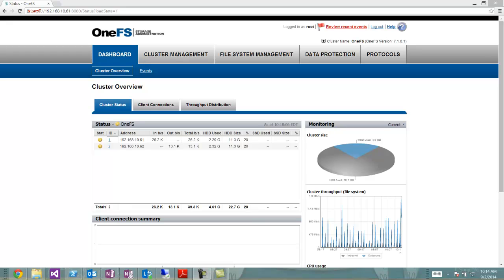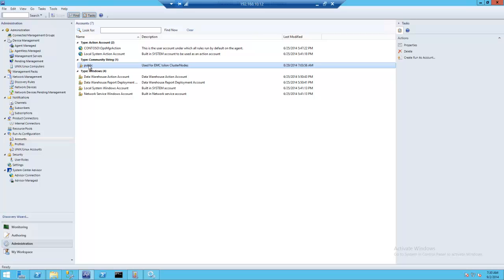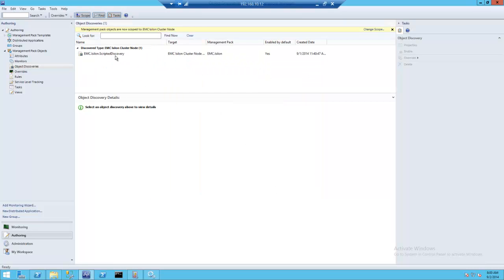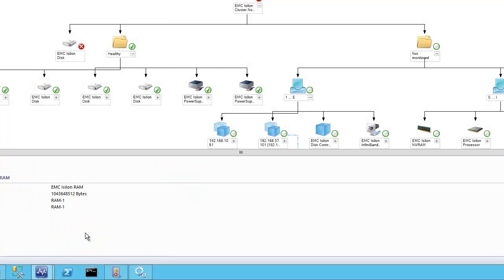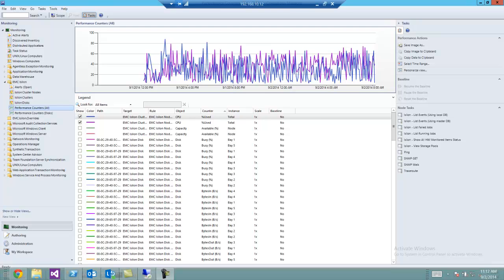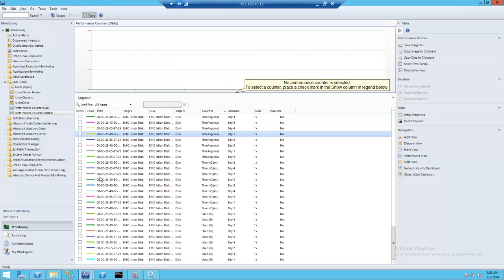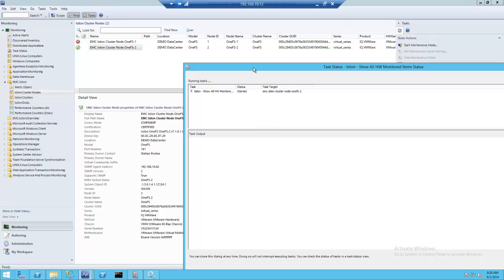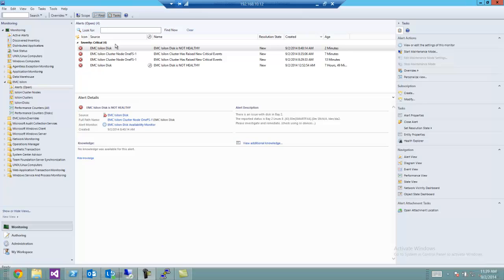EMCIsilonMP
Infront's Software Developer and Senior Tech Consultant, Stelian Postea, provides a brief yet comprehensive demo of the EMC Isilon Management pack in this video.